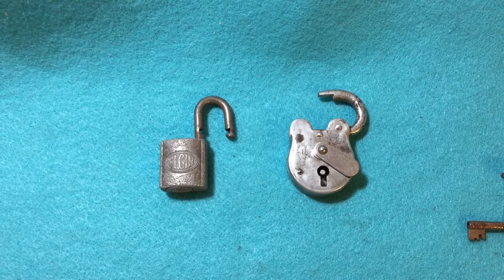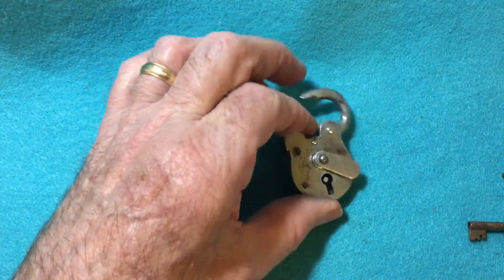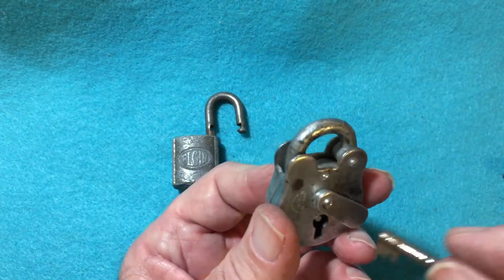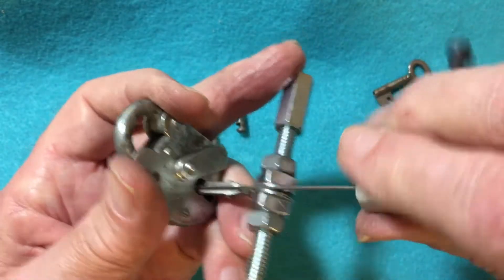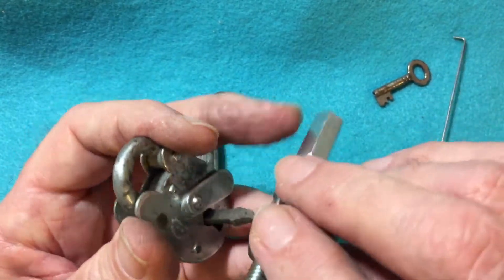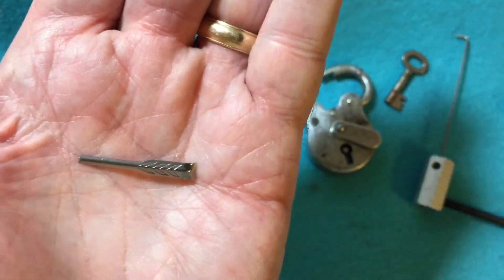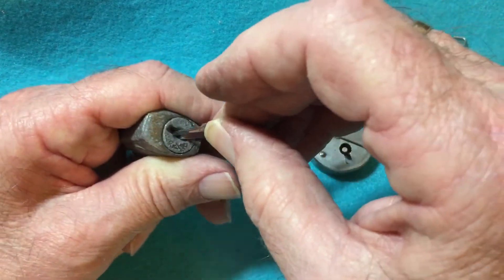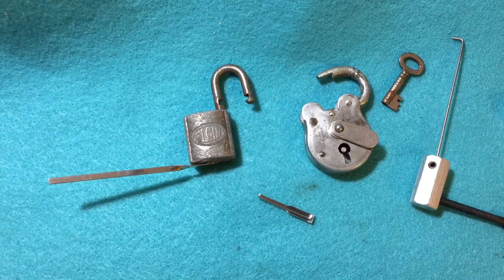#132 Miniature Padlocks Picked